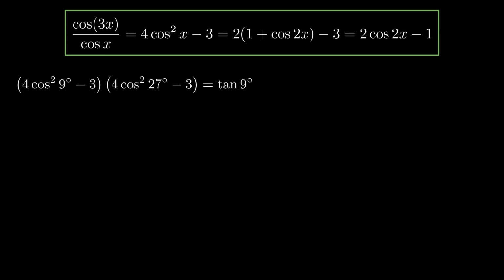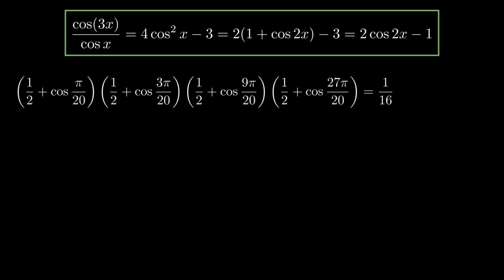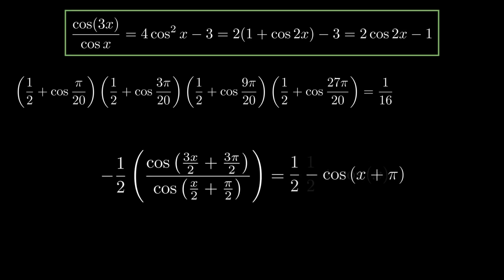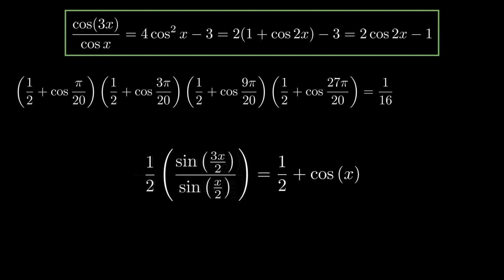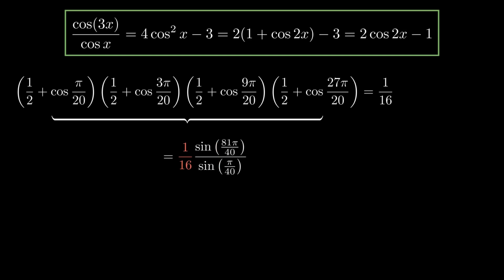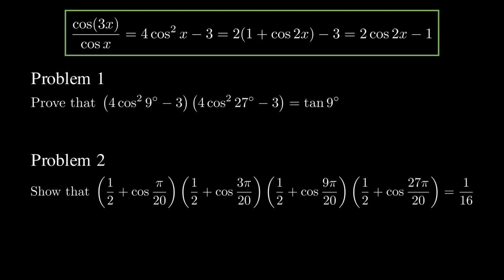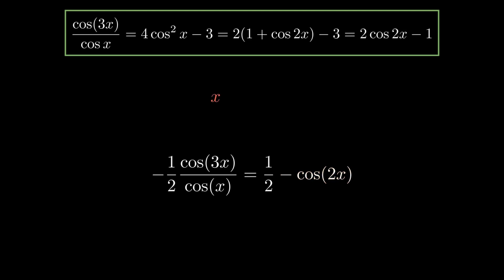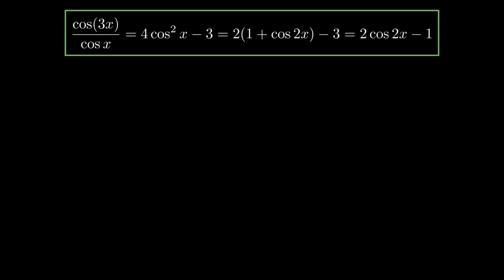Trig practice – Triple Angle Formulas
Double-angle trig formulas get a lot of attention and rightfully so. They’re neat and useful and you can do all sorts of neat tricks with them but what about triple-angle formulas? Yeah, that’s right. They exist. And they have their uses as well! We will go over 2 problems today.

These problems tend to use a lot of telescoping products for calculations.